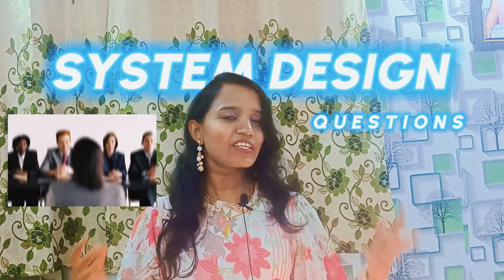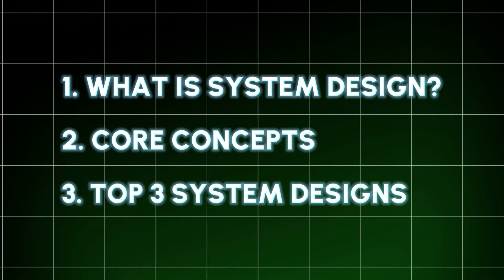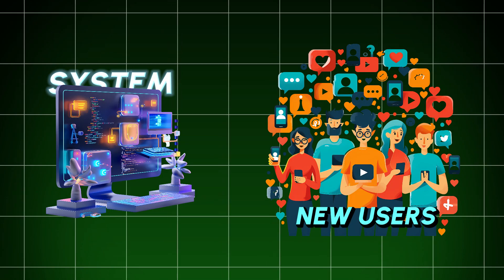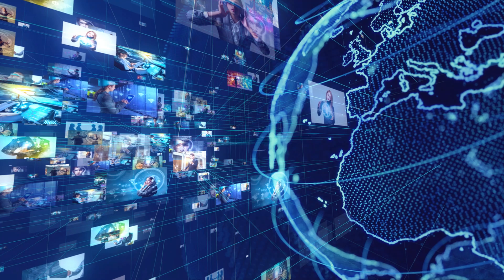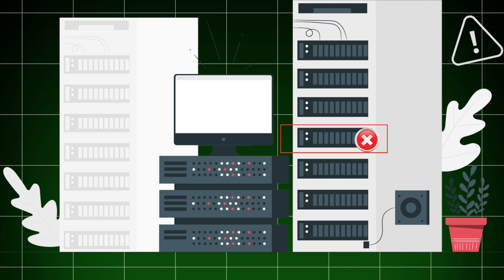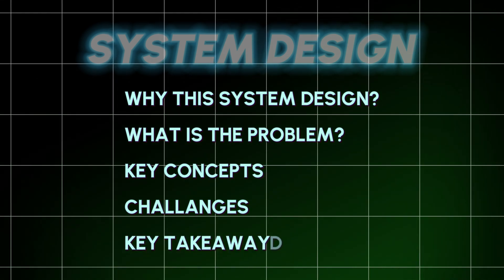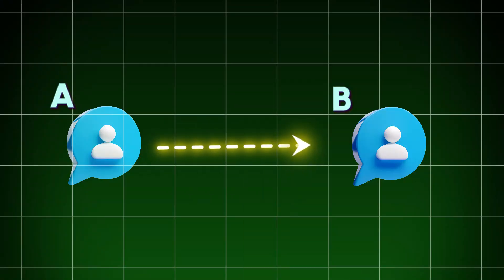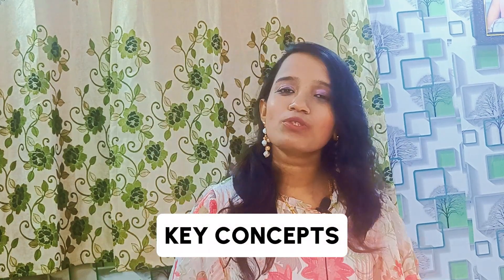System Design Was Hard Until I Knew These Concepts | Top 3 System Designs Explained in Tamil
🔧 What is System Design & Why It Matters (Explained Simply)
System Design interviews can be intimidating, but they don’t have to be. In this video, we break down what system design really is, why it's crucial for your tech career, and the top 3 real-world system designs you absolutely need to know — with no jargon, no fluff.

🚀 Whether you're preparing for a Big Tech interview or just want to level up your software engineering skills, this video will give you the blueprint to think like a senior engineer.

🎯 What You’ll Learn:

What system design actually means (with simple examples)

Top 3 system design case studies: URL Shortener, Messaging Queue, and Image Upload Service

The biggest challenges in designing scalable systems

A proven step-by-step plan to master system design

📌 Skip the buzzwords. Build systems that scale.